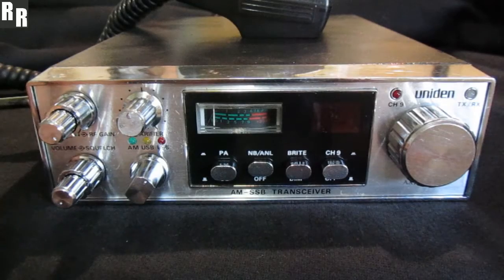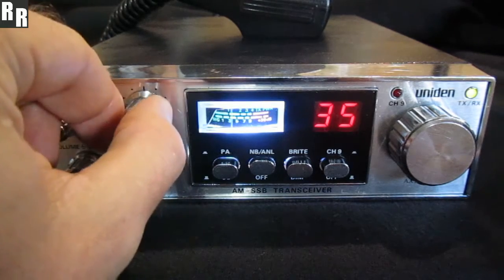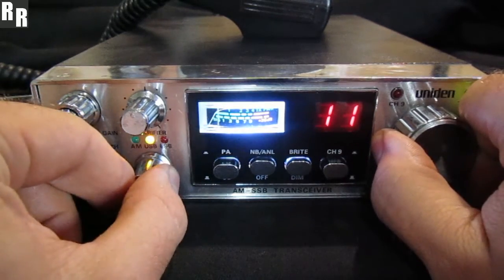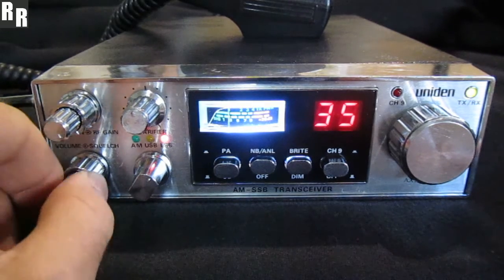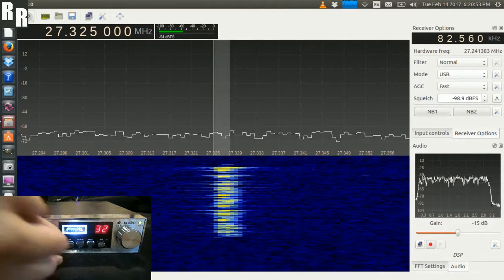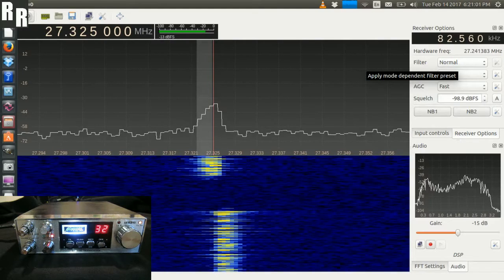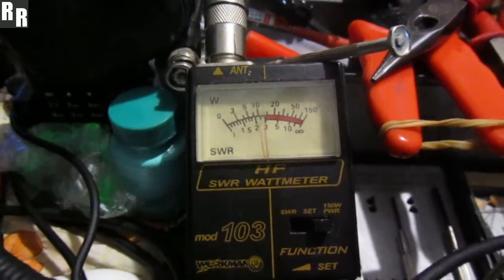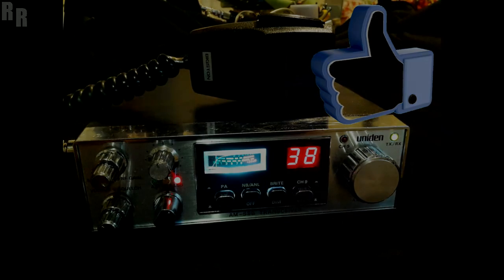Uniden AX-144 Repaired & Aligned for David in QLD (RX & SDR TX demo)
This neat Uniden AX-144 for David RR268 in Queensland, came in requiring a clean up and alignment.

* The radio had a full strip and clean inside and out. All pots  / dial controls spray cleaned for smooth operation.
* New heat sink insulator installed and fresh heat sink paste for both final transistors + extra heat sink.
* Areas shaded “RED” have been re-soldered.
* X1 for local oscillator had a wrong crystal in there, a 10.2419 MHz, now replaced with the correct 10.2417 MHz part.
* An alignment performed, and some of the ALC, BIAS, RF output settings were drastically off. Also due to crystal replacement, the radio was considerably off frequency across most of the modes.
* Mic rewired, PTT switch spray cleaned.

Dummy load modulation demo via SDR.
Received nice on air feedback from several locals.

Razor1
Queensland,
Australia

(PC-833)
43001469